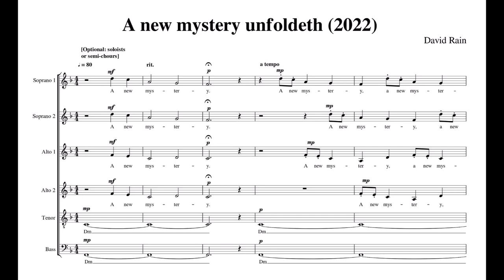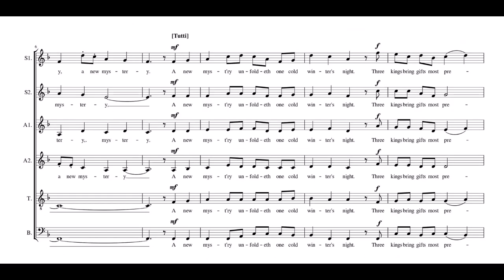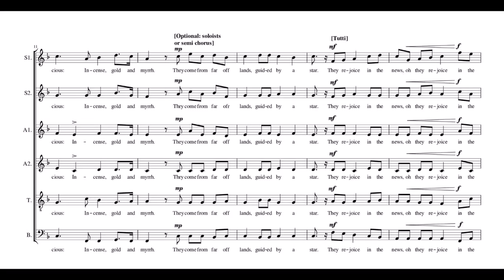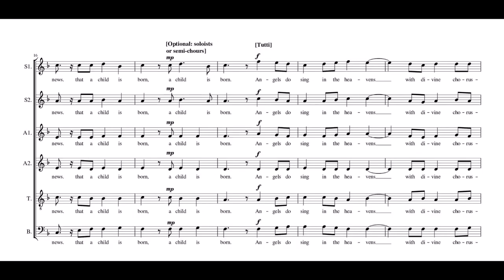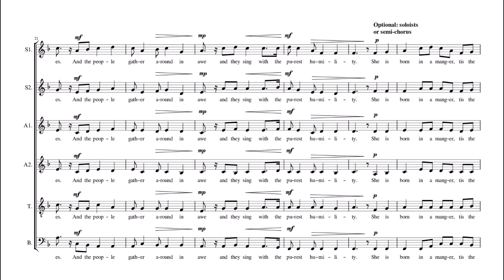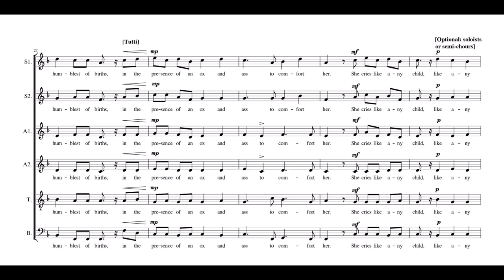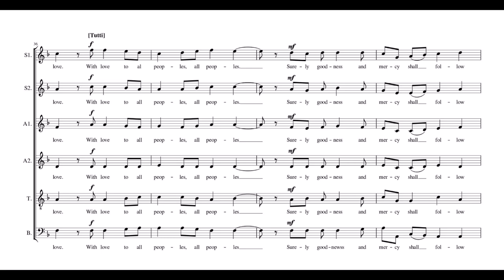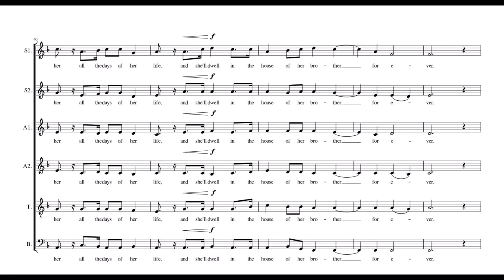David Rain: "A new mystery unfoldeth" (SSAATB)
Here is my SSAATB setting of "A new mystery unfoldeth," my song that imagines a time when a second divine child, a girl, is born into the world.

Dedicated to my dear cousin, Madeleine Shaw.

And a huge thank you goes to Ellen Tsai and her Quatuor Bel Canto for joining me on this "virtual choir" recording. A few words about Ellen:

Ellen is a lyric soprano, who enjoys both solo and choral singing, and her current voice coach is Diana Sharp. Facebook

Special thanks go to my friend Vicki Obedkoff for her encouragement and support, and I would also like to acknowledge the a cappella choir that I sang in for 28 years, The Stairwell Carollers, and director Pierre Massie, for their musical inspiration.

And with deep appreciation to my brother Adam Rain and my friend Geneviève Lajoie for their invaluable support throughout my composing journey.